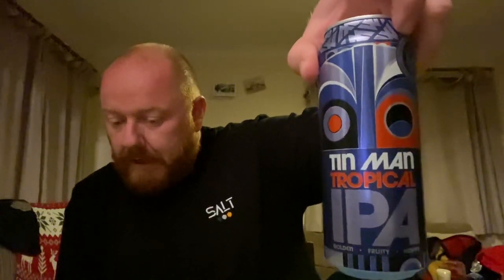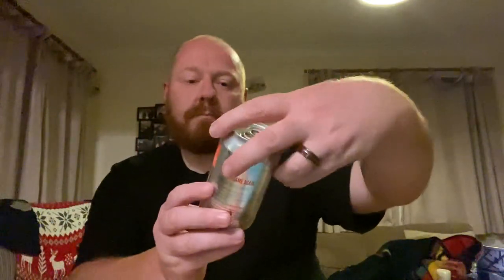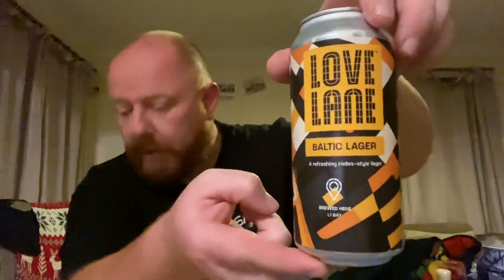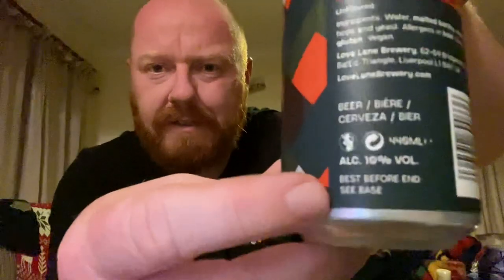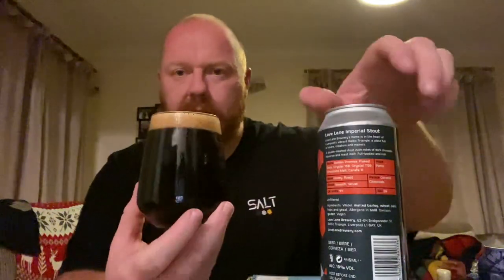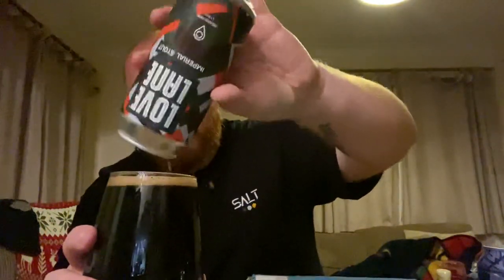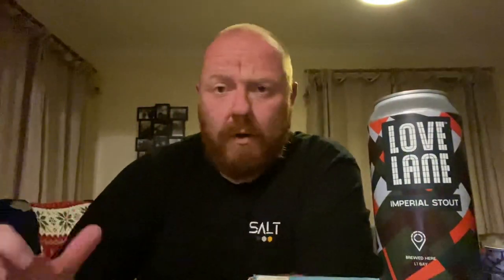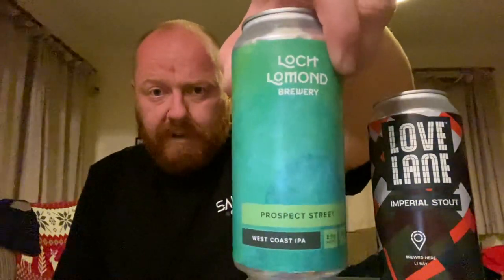*NEW LIDL BEER RANGE HAUL / Love Lane - Imperial Stout - Review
Showing the new beer range available from Lidl from 14/10/2021 and review and personal opinion of one of these beers.
Cheers 🍻